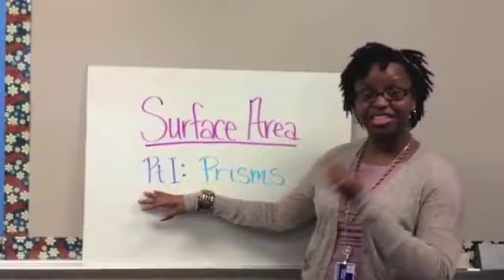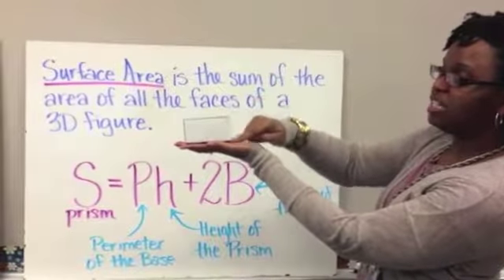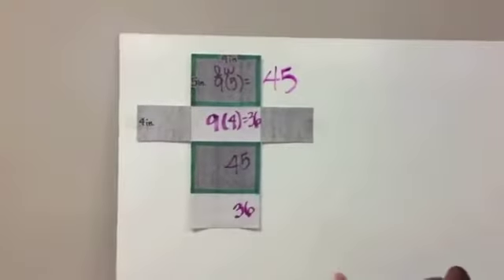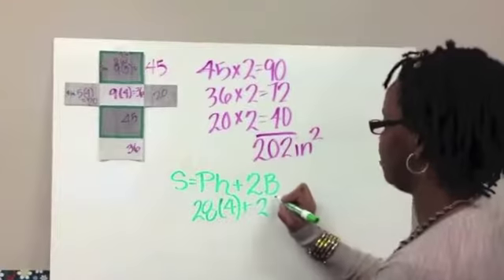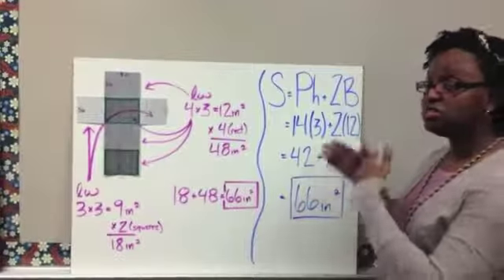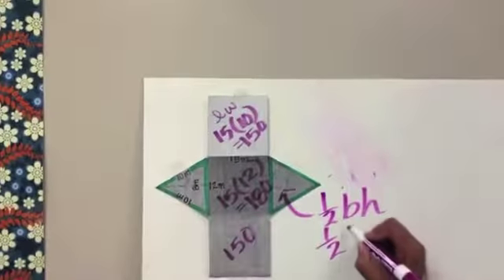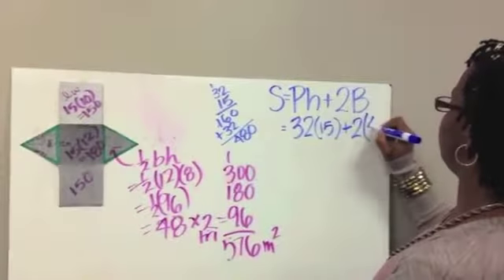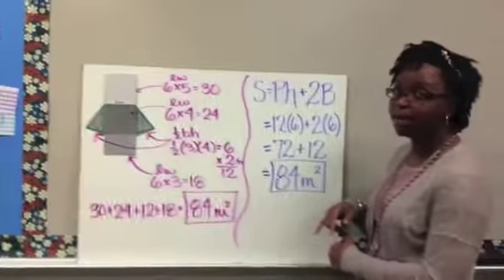Surface Area Prisms